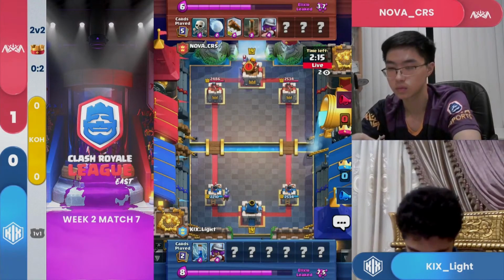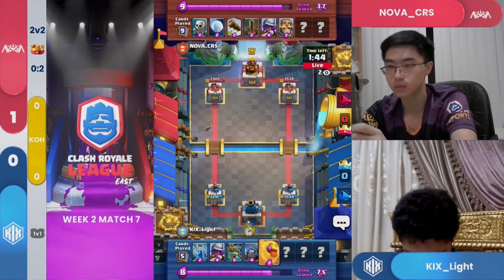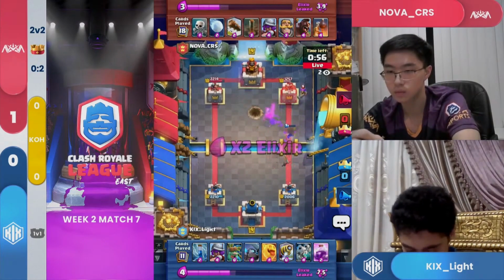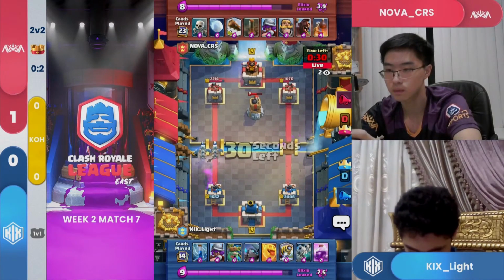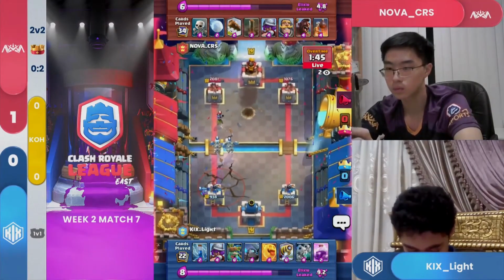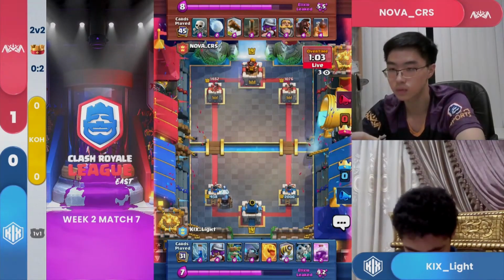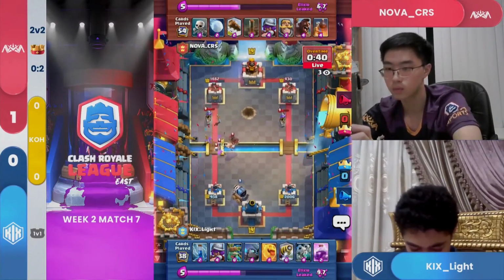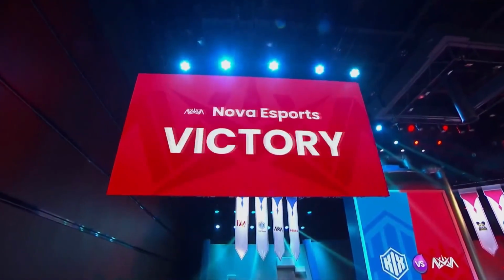[Week2]CRS's Perfect Debut